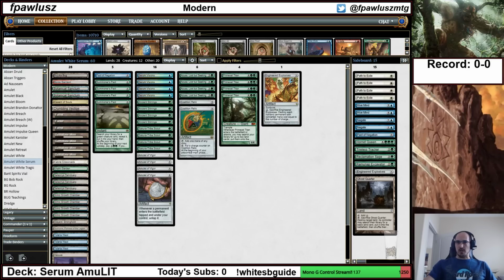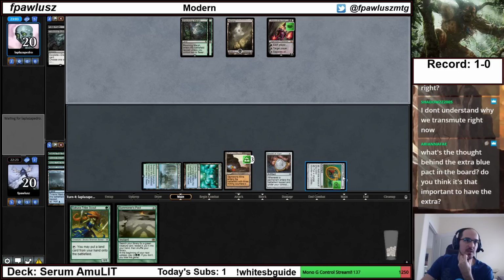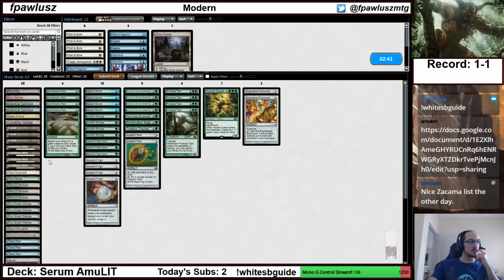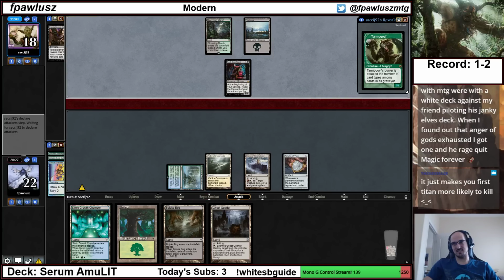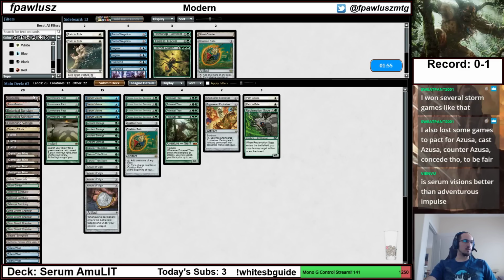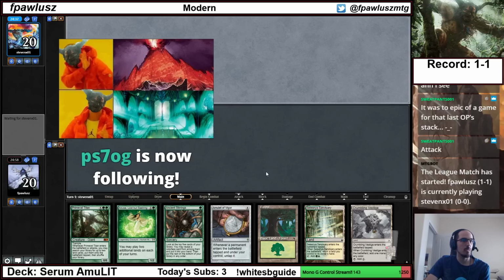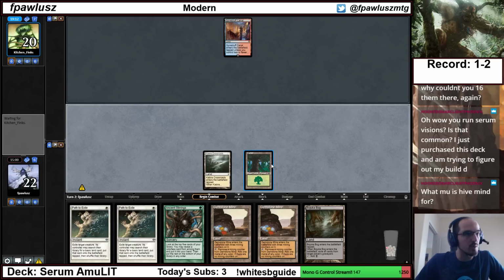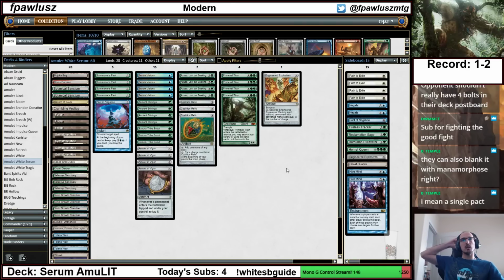2019/04/02 - Modern: Serum AmuLIT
Last couple of streams have seen me trying out different combinations of Serum Visions in Amulet. I think the card has a lot of potential, but arriving at the ideal build is going to be interesting
and challenging. And I'm not one to turn down a challenge.

Match 1 - UG Reclamation: 8:04
Match 2 - BG Rock: 25:44
Match 3 - BR Midrange: 55:26
Match 4 - BG Rock: 1:05:09

League 2:
Match 1 - Ad Nauseam: 1:36:38
Match 2 - Bogles: 1:53:47
Match 3 - Grixis Shadow: 2:29:33
Match 4 - UR Phoenix: 2:41:41